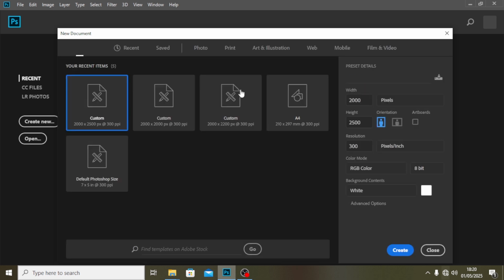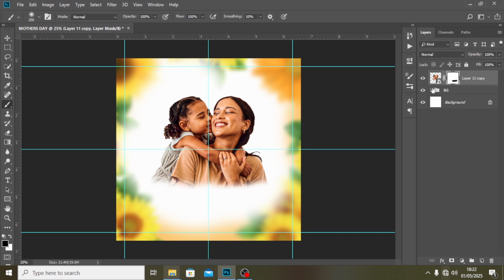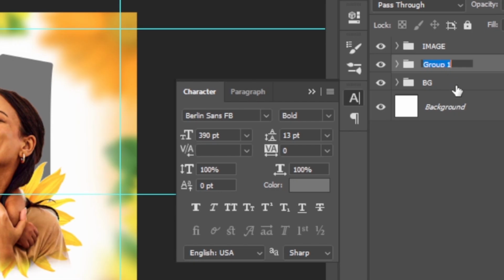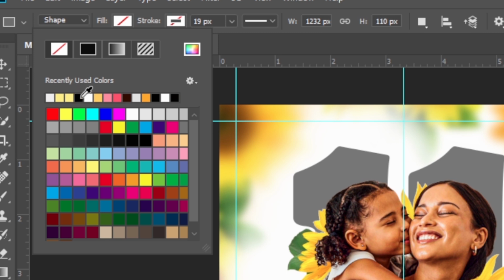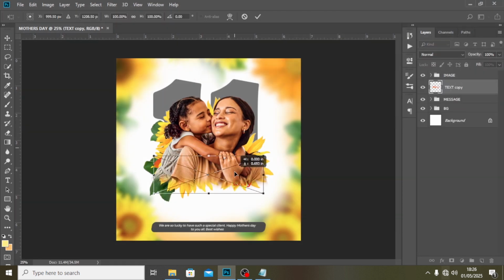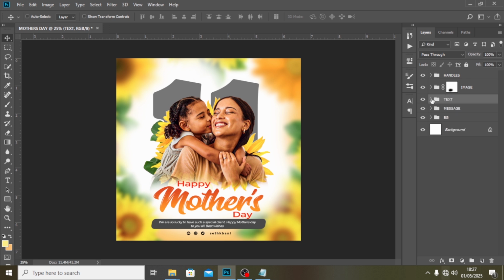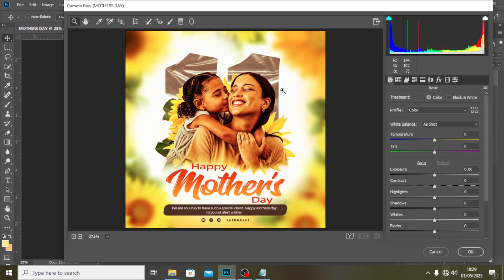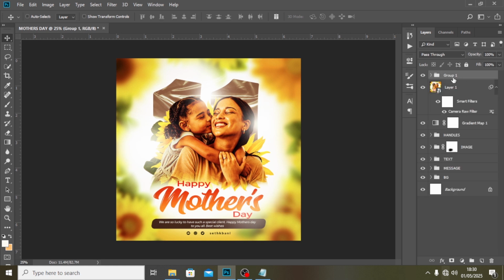(MOTHERS DAY) Social Media Post | Flyer Design in Photoshop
Create a beautiful " Mother's Day Flyer Design " 🎉 using Photoshop 🖌️. This flyer design features elegant layouts 🌸, secret gradient map 💐, and soft colors 🎨—perfect for Mother's Day events 💖